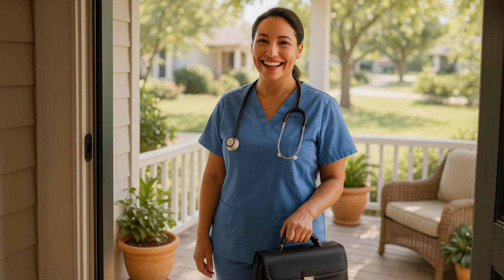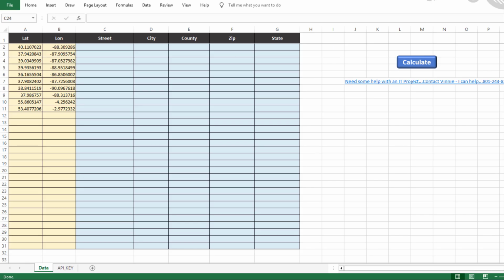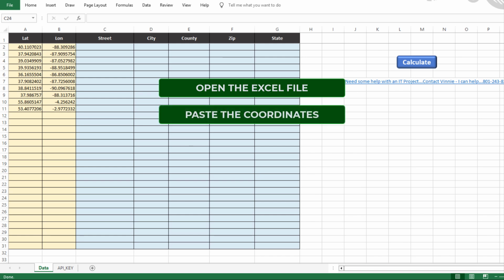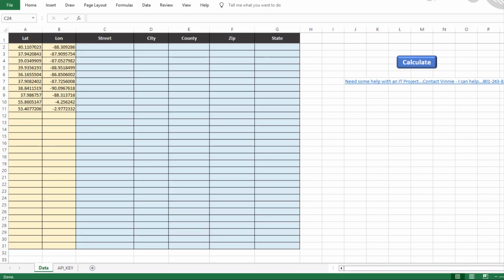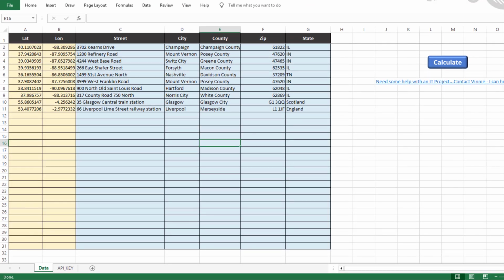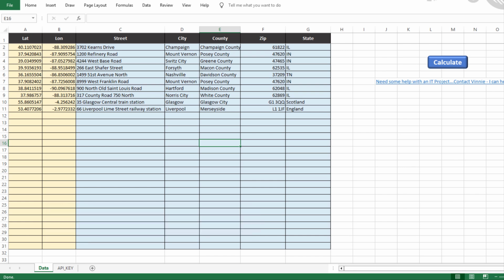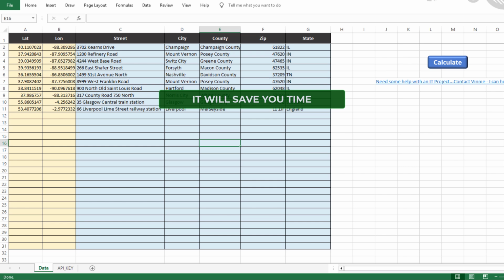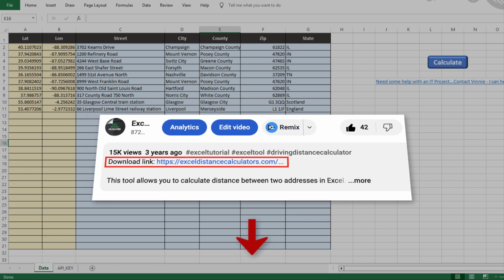From GPS Coordinates to Patient Addresses – Excel Reverse Geocoder for Healthcare Teams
Ever had GPS coordinates but no actual addresses? In this video, Vinnie shows how a home healthcare team fixed that problem using our Excel Reverse Geocoder. Instead of looking up each location one by one, they just paste the latitude and longitude into Excel, hit “Calculate,” and boom! full street addresses appear instantly! It’s fast, simple, and saves hours of typing. If you work with GPS data, you’ll love how easy this tool makes it to turn coordinates into real addresses.